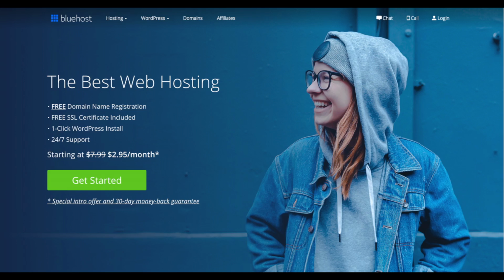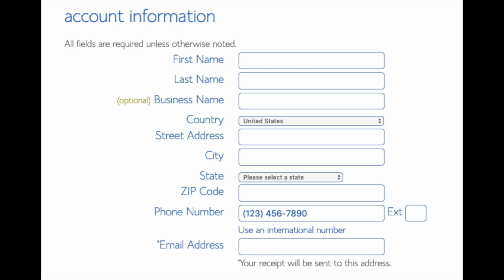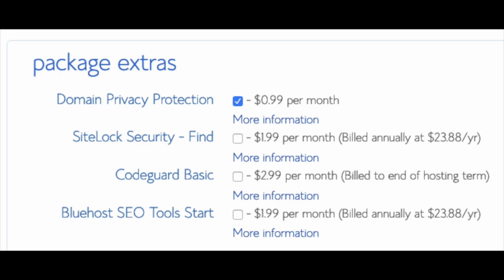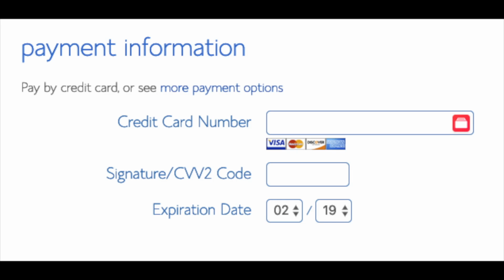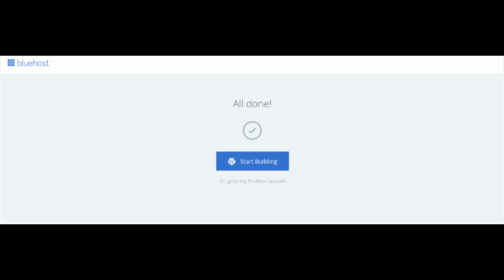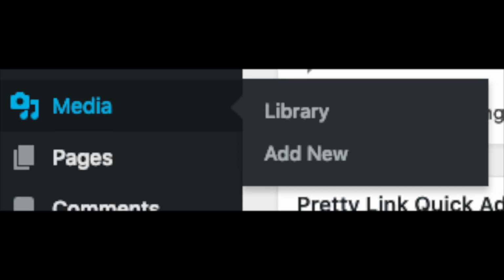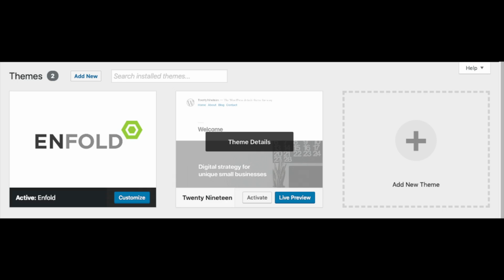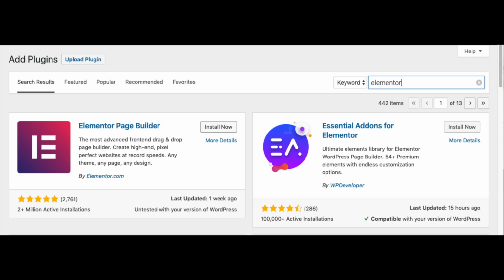How To Start A Political Blog | Political Blogging Tutorial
I'm excited to provide you with this political blogging tutorial. In this video, we go over how to start a political blog step by step that is perfect whether you are a veteran blogger or if you are new to political blogging. We go over choosing a free domain name, how to choose the best web host, how to set up your political blog on WordPress, an introduction to WordPress, and some awesome resources that are helpful when you are customizing, designing, and creating your political blog. Now is the time to start a political blog on WordPress. By the end of this political blogging tutorial video, you will successfully know how to start a political blog on WordPress, how to make a political blog on WordPress, and how to create a political blog on WordPress. Enjoy our political blogging tutorial video.